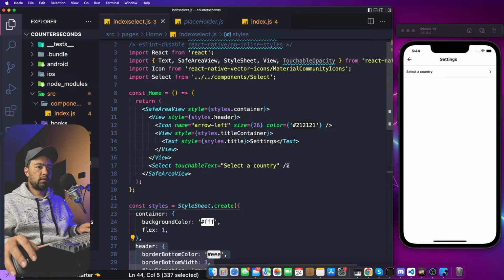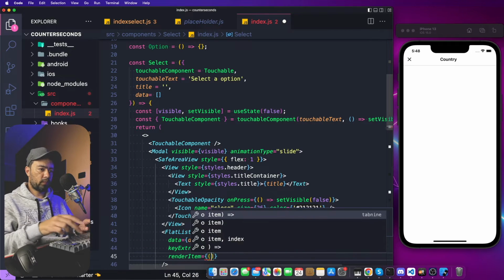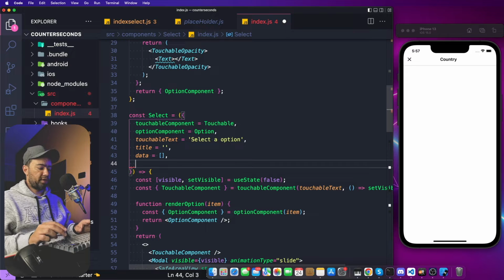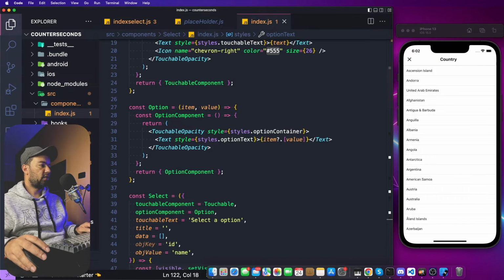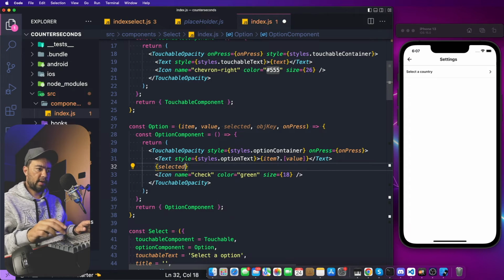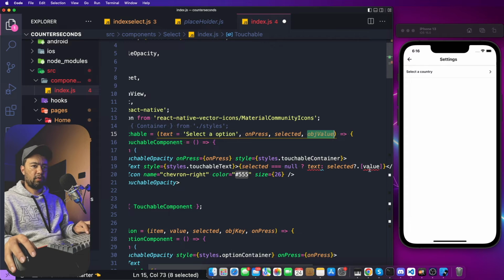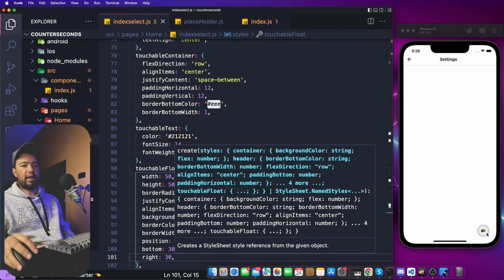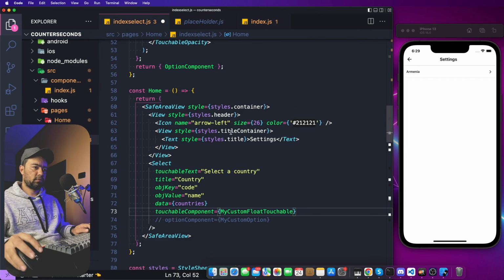[English] Select Component in React Native.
Hey guy, this is my first video in english, on this video I'll show you how to create a Select Component in React Native. I'm a from Brasil, and I'm learning english on my own, so i really hope that you guys understand me and also give me some help.